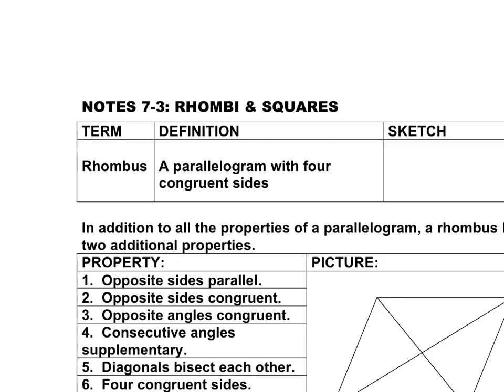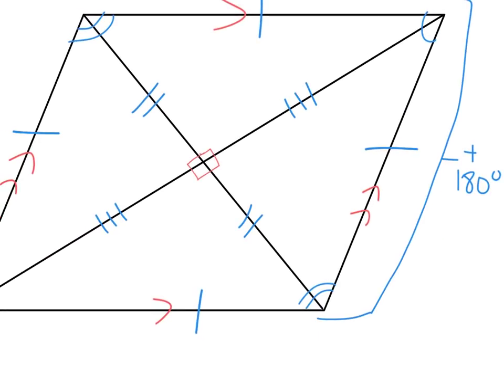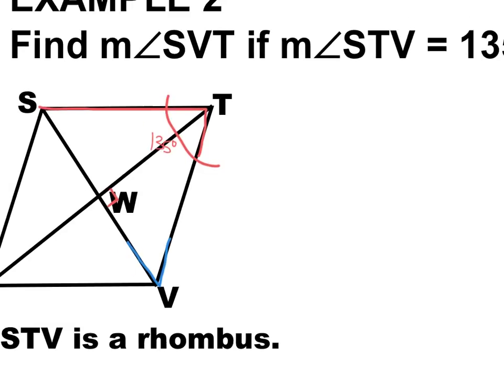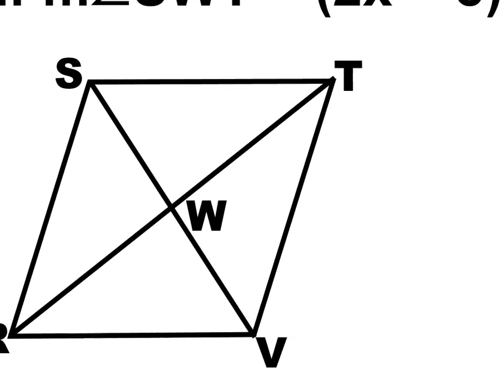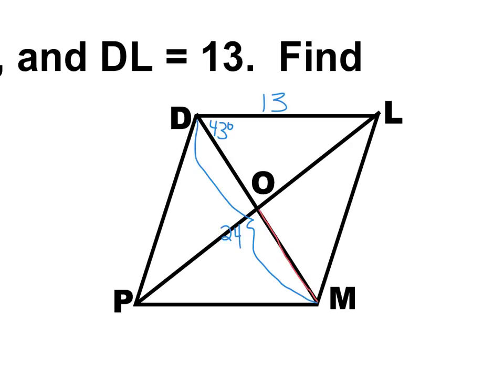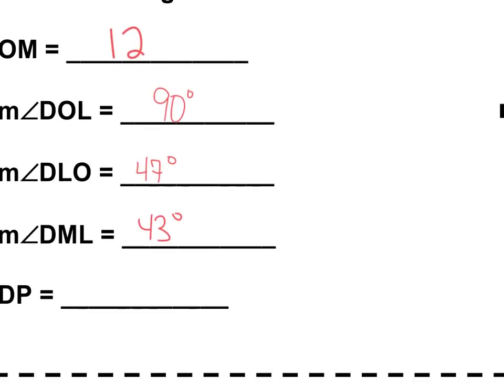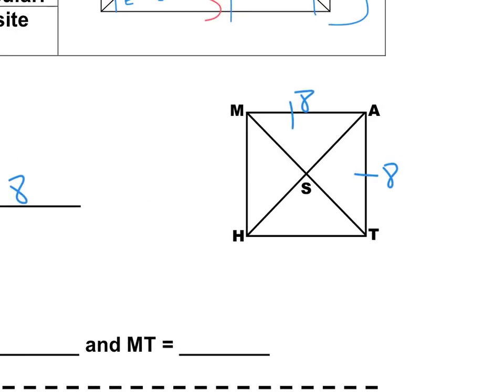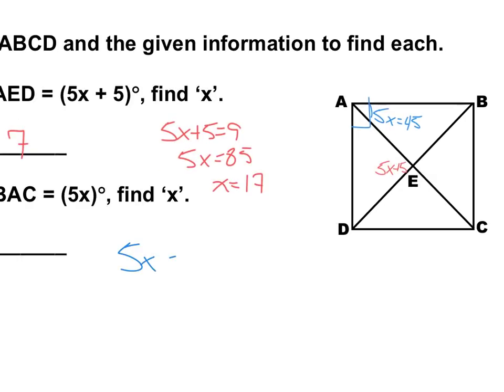notes 7 3